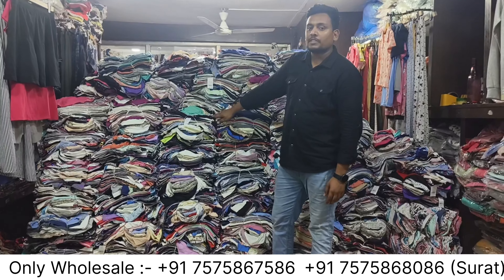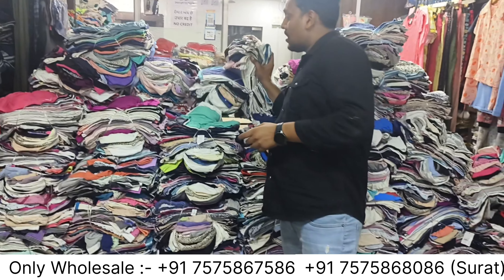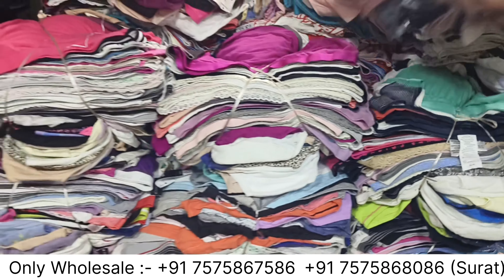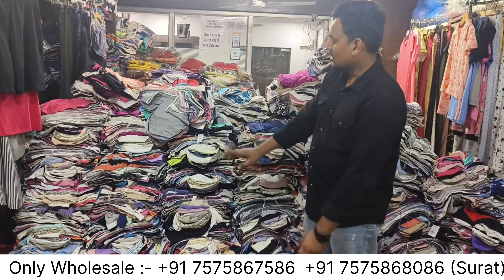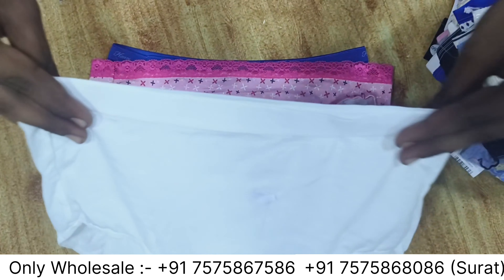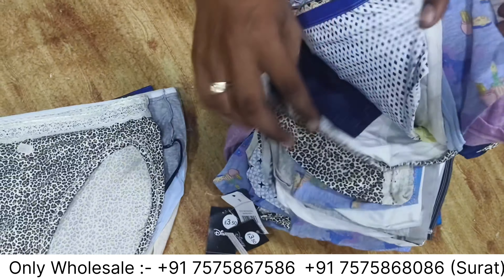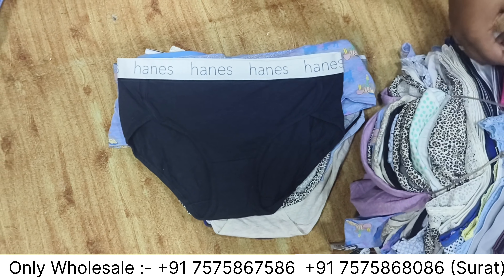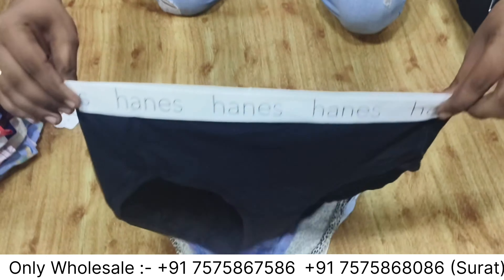Export Surplus Ladies Undergarments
Ladies Penty
Size - S to 2XL (Mix)
Quantity - 30,000 Pcs
Condition - Loose Bunch Of 100 Pcs.
Export Brand Premium Quality.
Book Your Required Quantity Now.

▪️ PLEASE VISIT THE ADDRESS BELLOW TO VIEW OUR PRODUCT.

SURAT

▪️ H.NO - 3/2885, MALI NI WADI, STREET NO - 1, NEAR KOHINOOR TEXTILES MARKET, RING ROAD, SURAT  - 395002

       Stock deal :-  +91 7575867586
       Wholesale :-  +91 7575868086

AHMEDABAD

▪️ 29, Swagat Park, B/H Khodiyar Mata Mandir, Nikol Gam, Ahmedabad - 382350

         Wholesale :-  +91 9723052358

Surplus,
Export,
branded,
EXPORT SURPLUS WAREHOUSE,
CHEAPEST EXPORT SURPLUS GARMENTS,
CHEAPEST EXPORT SURPLUS,
BIG BRANDS,
EXPORT SURPLUS GARMENTS,
EXPORT SURPLUS LADIES GARMENTS,
CHEAPEST EXPORT SURPLUS LADIES GARMENTS,
EXPORT SURPLUS MARKET,
EXPORT SURPLUS WHOLESALE MARKET,
EXPORT SURPLUS GARMENTS MARKET,
EXPORT SURPLUS GENTS GARMENTS,
EXPORT SURPLUS GENTS GARMENTS MARKET,
CHEAPEST EXPORT SURPLUS GENTS GARMENT,
lingerie.
underwear.
scanties.
undies.
pants.
undergarments.
underclothes.
underskirt.